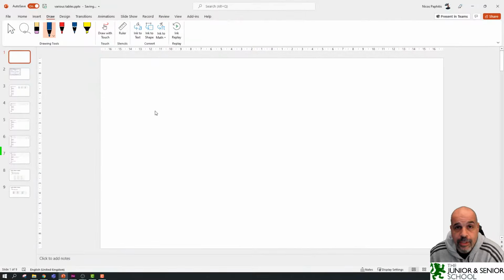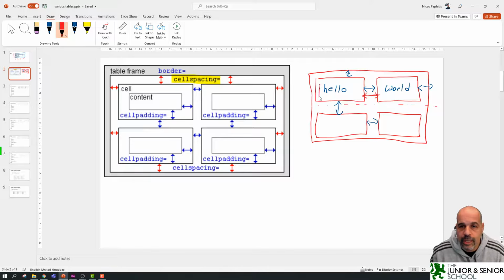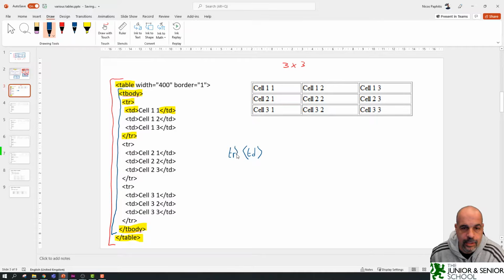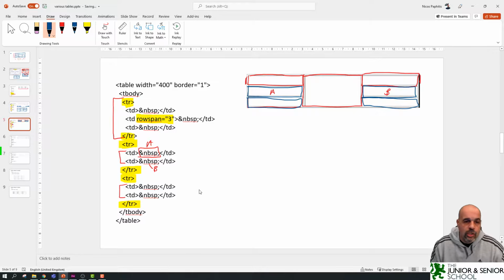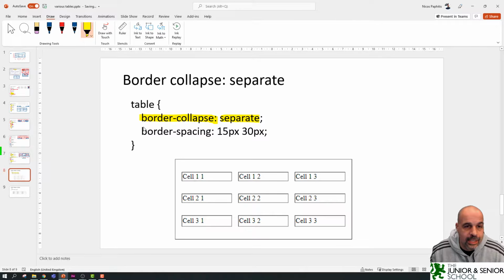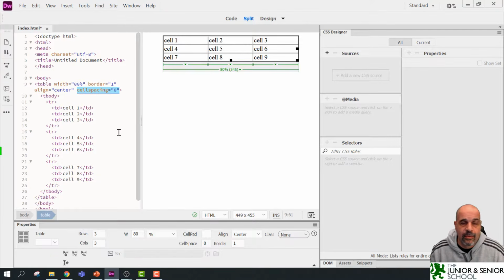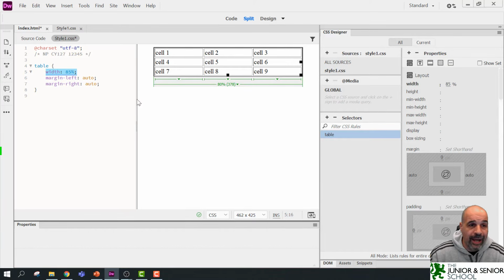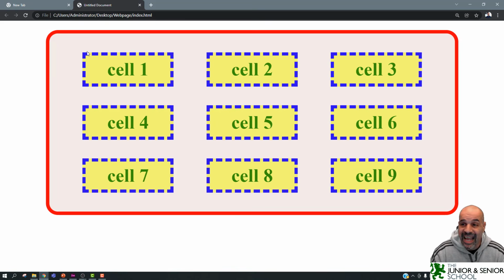TABLES in web pages / modifying properties with Style-sheets - Cambridge ICT IGCSE 0417 Web Design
Everything you need to know about TABLES in Webpage design and the respective tags used to create them.  Learn about the various tags, cellspace, cell padding, borders, width, border-collapse and more. Video is designed as a learning and revision resource for studnets taking the  - Cambridge ICT IGCSE 0417 examiniation.
0:00 Understanding tables in HTM code
 Identifying the table structure
 Merged cells
4:23 Cell spacing and cellpadding
11:39 Analysing tables and their respective HTML code
 16:46 Table with colspan
 19:19 Table with rowspan
 22:05 Table with separate colspan and rowsapn
 23:11 Table with colspapn and rowspan together
 26:10 Adding extra an extra columns through source code and its effect on other rows
 28:00 Border-collapse, collapsed and separate
30:27 Creating a webpage with a table in Dreamweaver and modifying properties through source code
 32:36 Table width fixed or percentage / border / align / cellpadding
37:05 Create a stylesheet and attach it to the HTML file
 38:26 identifying that the stylesheet is attached to the webpage from Dreamweaver and the source code
39:06 Modifying the table tag in CSS
 width, margin, background, border, border-collapse, border-spacing
48:07 Modifying the td tag in CSS
 font, border, background